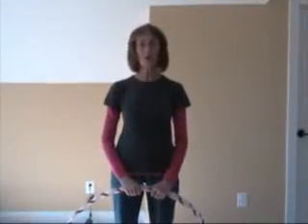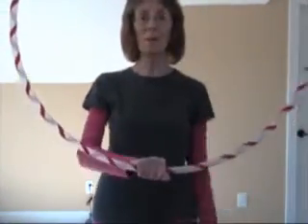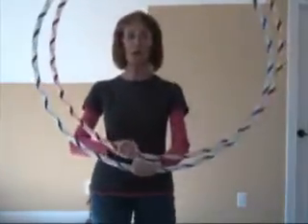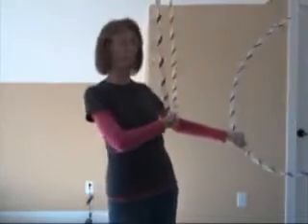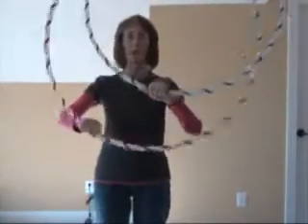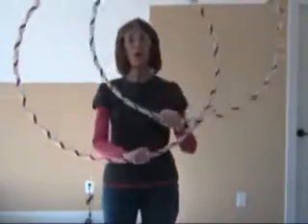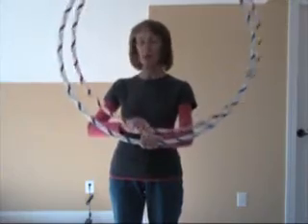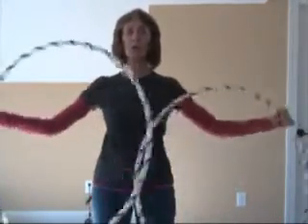Underhand Thread the Needle Hooping Tutorial